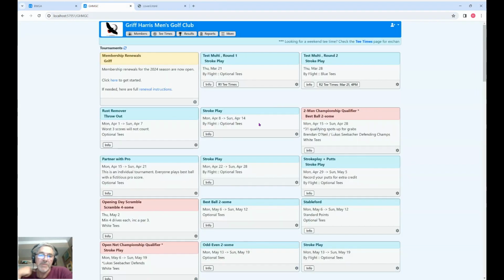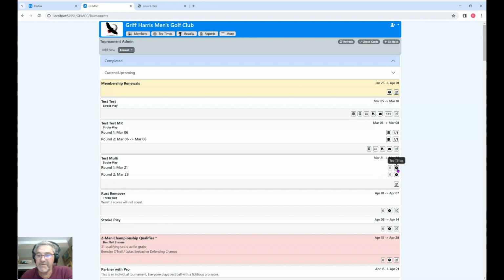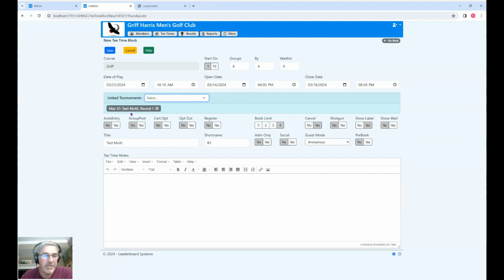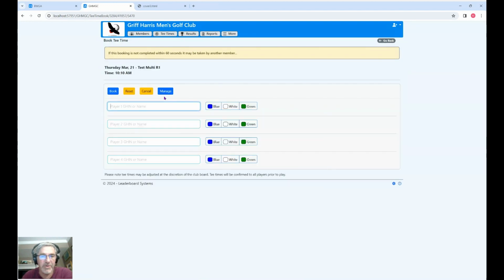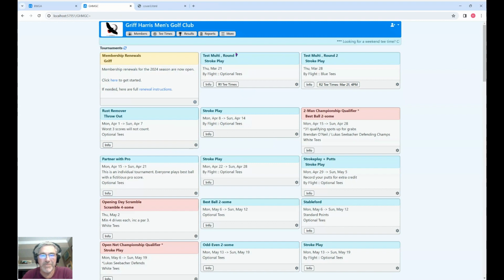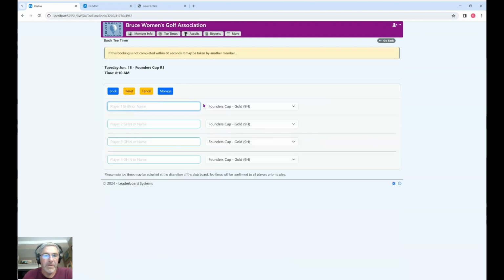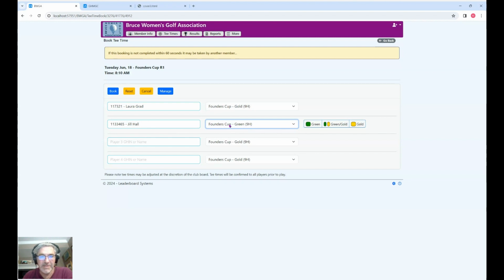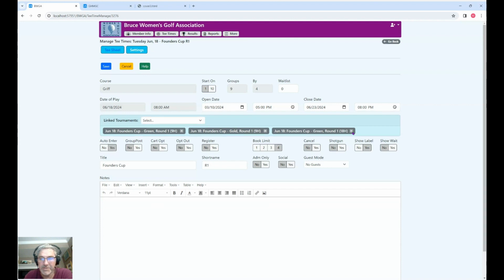Linking Tee Sheets To Tournaments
This video shows changes to the way tee sheets are linked to tournaments.